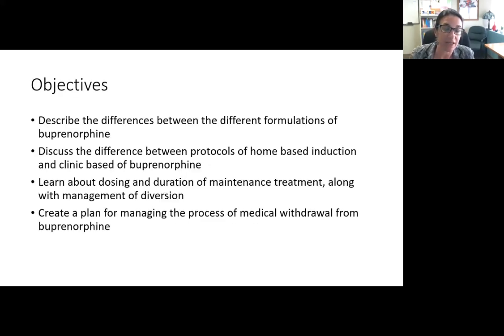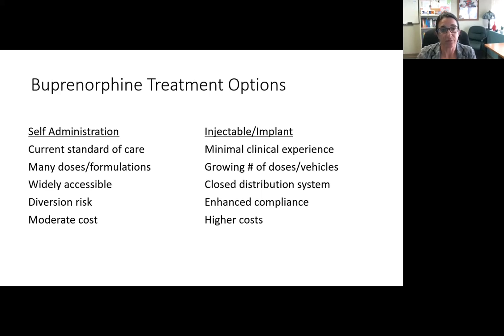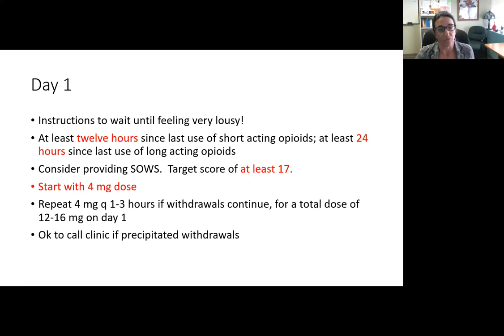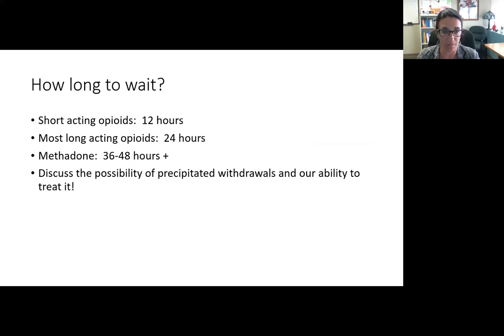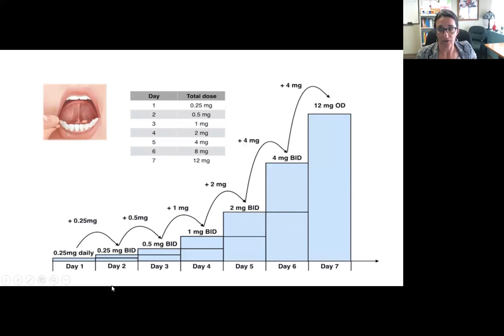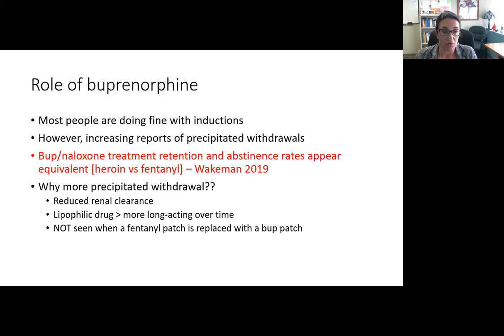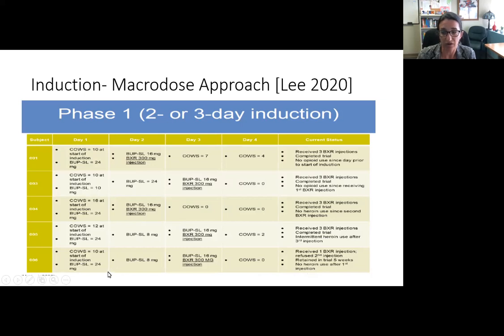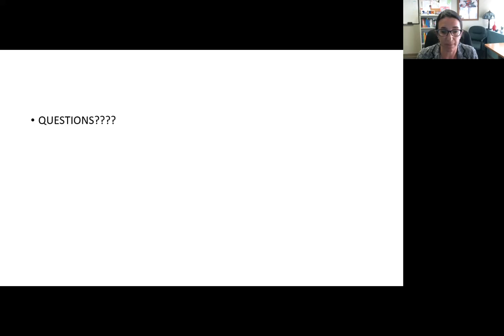Formulation and Dosing of Bup 5/2/23